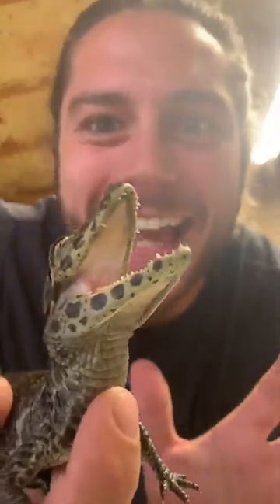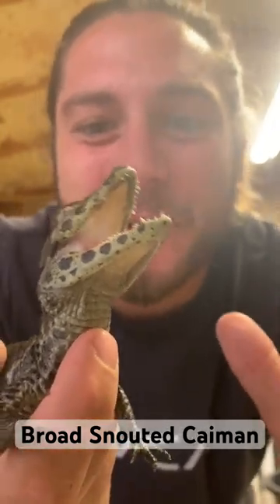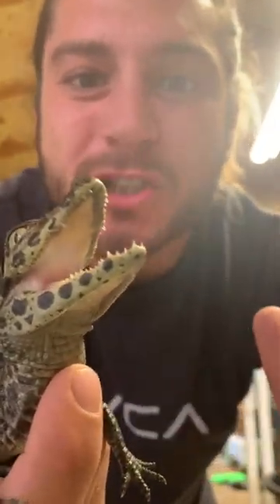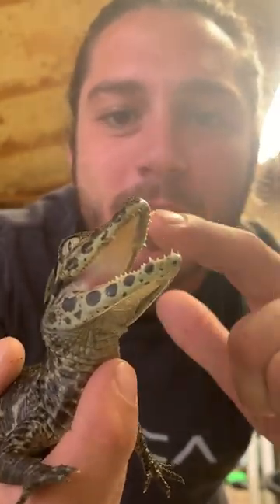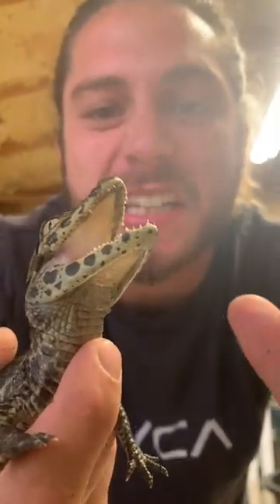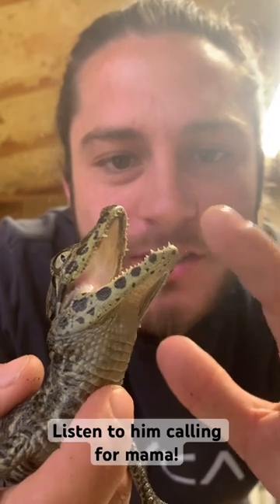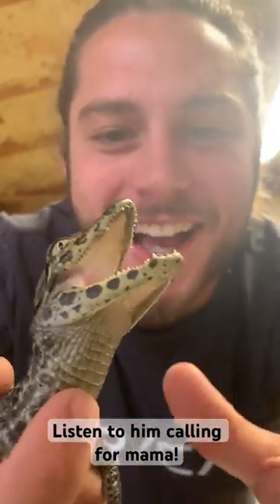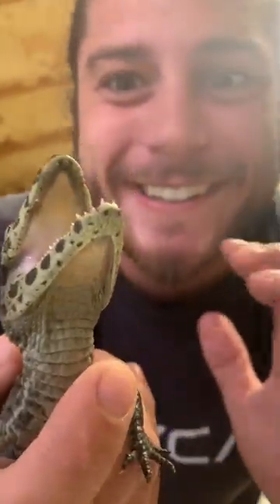Broad Snouted Caiman